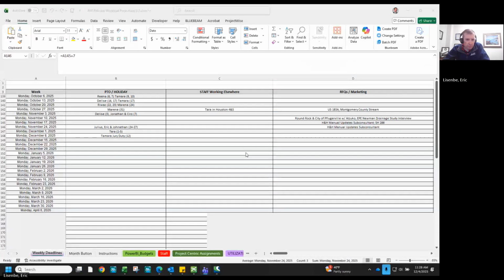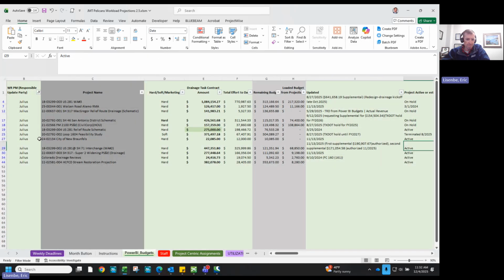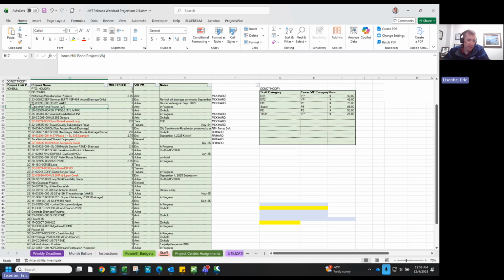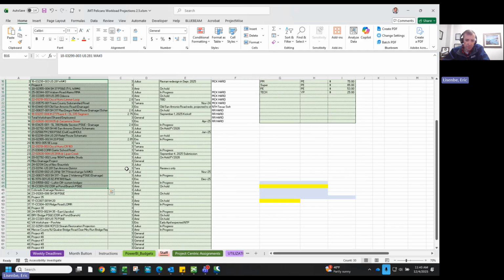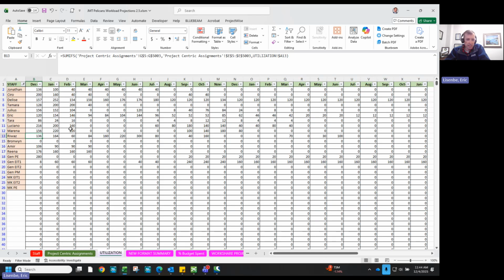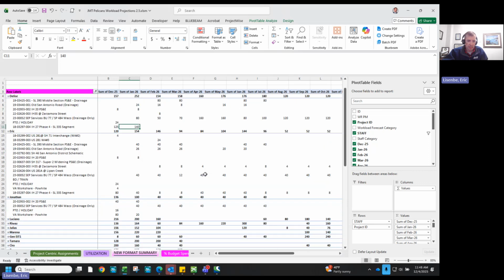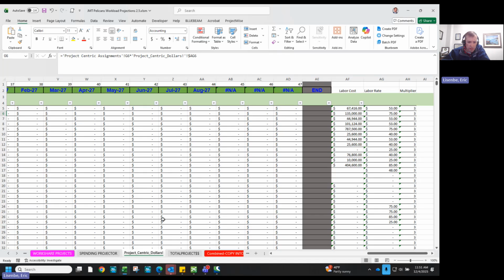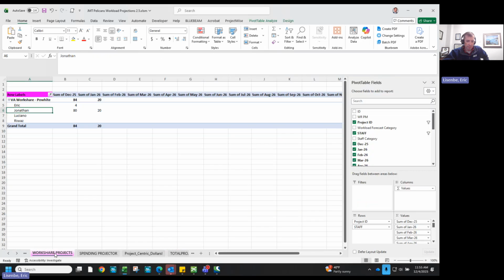Texas Water Resources Workload Spreadsheet Walkthrough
This video walks explains the functionality and basics of how to use the Texas Pelicans Workload forecasting spreadsheet.

Things I forgot to mention:
1) We have had issues with the spreadsheet operating off Sharepoint. We therefore recommend it being stored in ProjectWise instead.
2) Before hitting the month button, you should make sure there are no filters set on the "Project Centric Assignments Tab".  This button moves the month forward but moves the data back so the hours will stay in the month that they were originally assigned. It may get flaky if there are filters set.
3). Do not add or delete rows on the Project Centric Assignments tab. It is set up to have a sufficient number of rows that should have enough space to assign the staff for most projects. If more are needed, just make sure you update the indexer column A and keep the formulas.